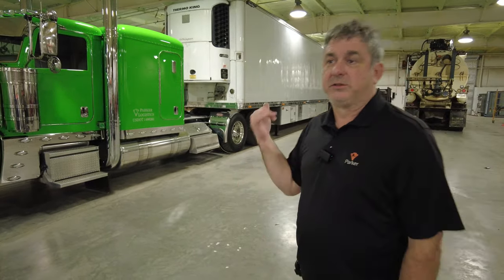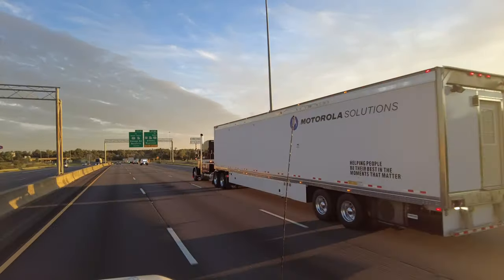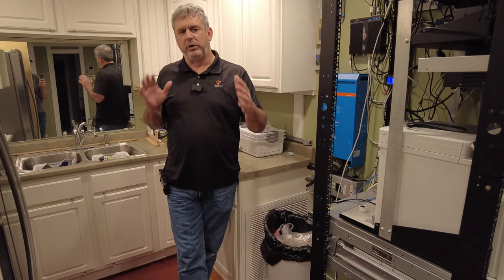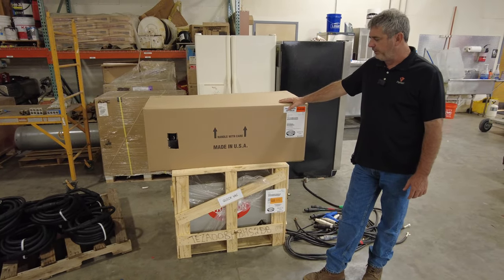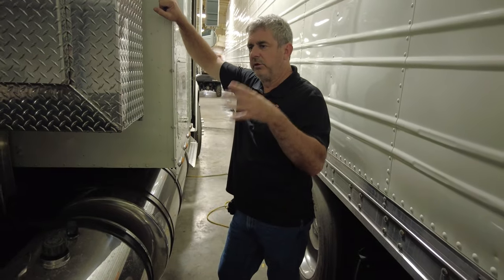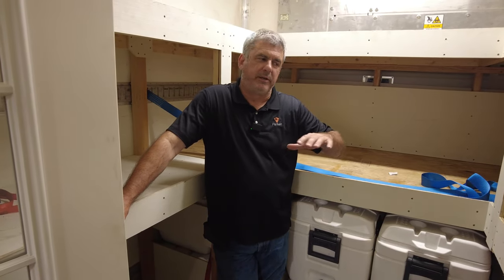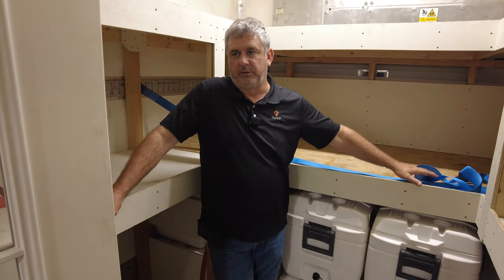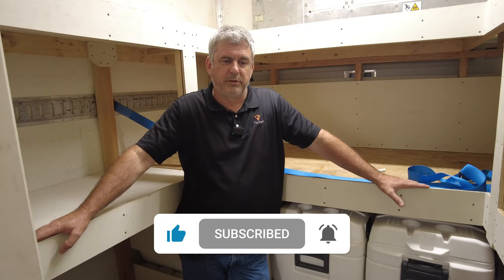Emergency Backup Systems for Refrigerated Trailers! | Parker Systems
David shows the emergency backup systems we implemented to add redundancy to our trailers on hurricane deployments!

Timestamps
0:00 Intro
0:18 Current Basecamp Setup
2:04 Indoor Walk-In Cooler
2:33 Adding Redundancy
5:34 Closing Thoughts